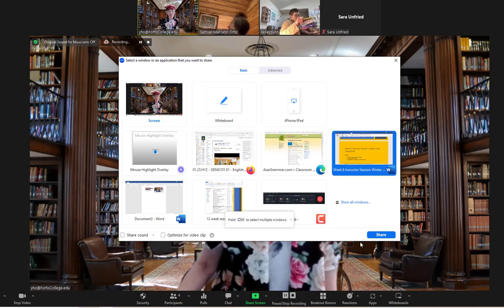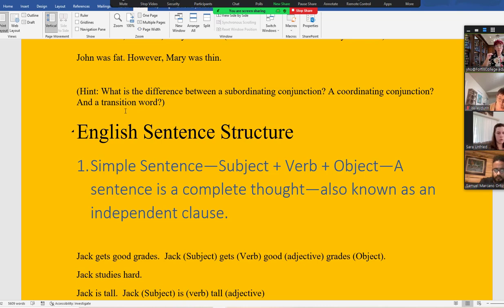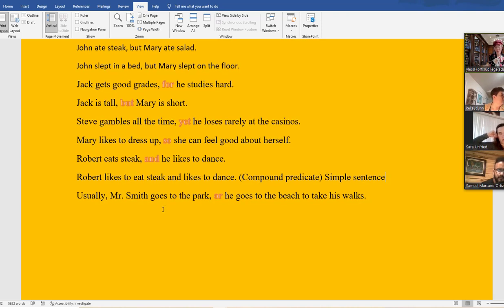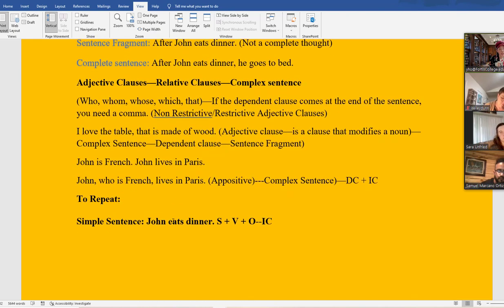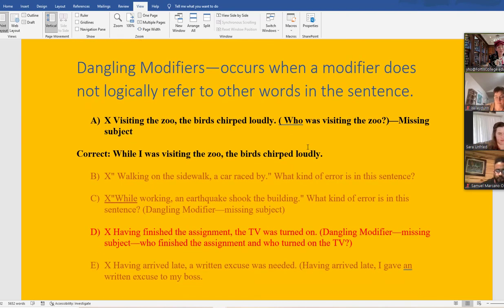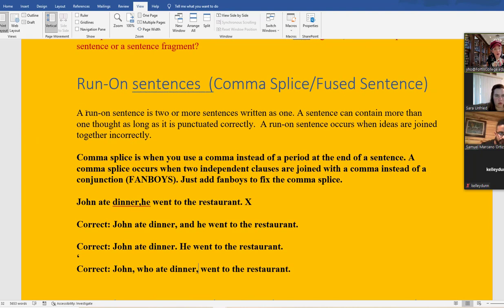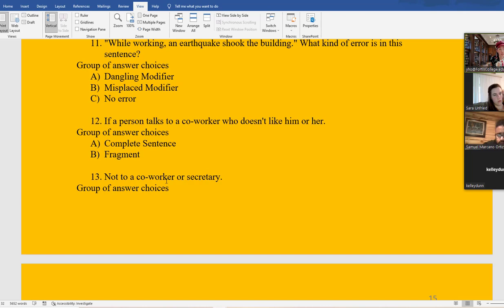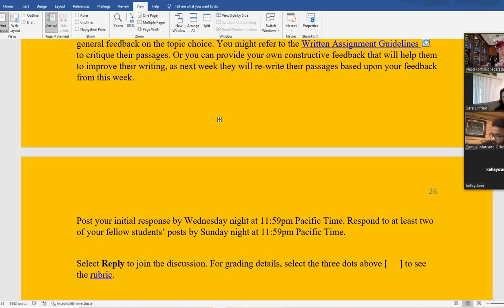Week 6 Instructor Session Week 7 Quiz Prep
This video goes over the Week 7 quiz and how to do the Comparison Contrast essay.